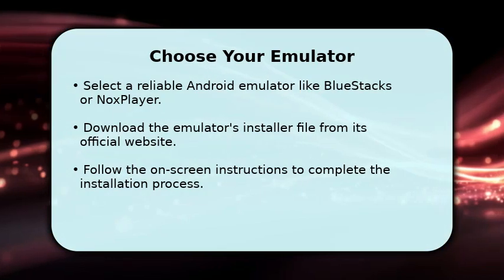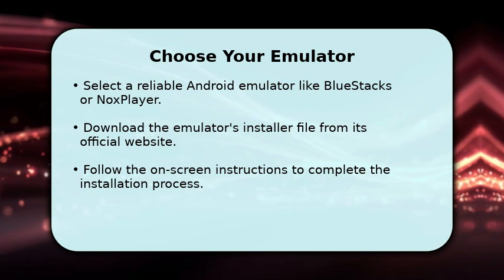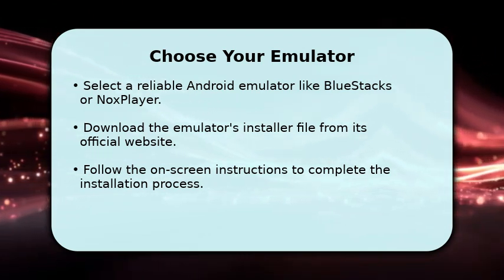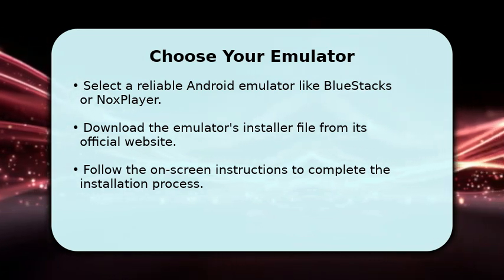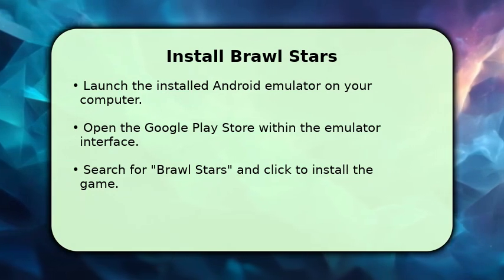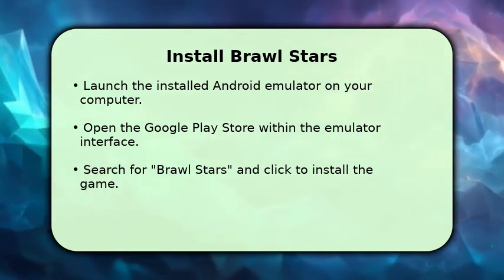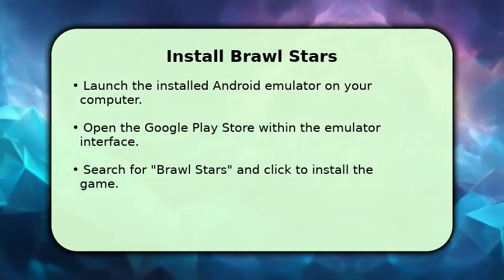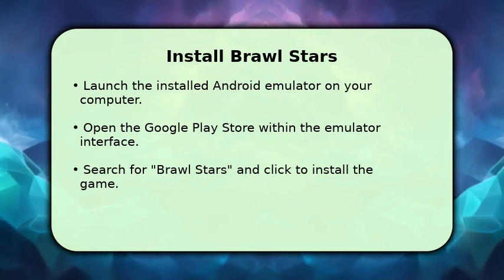How To Play Brawl Stars On Browser (Easy Method)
This method is perfect for those who want to play Brawl Stars without compromising their phone's storage or battery life. Plus, it's great for those who prefer playing games on a larger screen. We'll cover the step-by-step process of accessing and playing Brawl Stars in your browser, so you can start gaming right away.

brawl stars browser, play brawl stars online, easy method to play brawl stars, brawl stars on pc, brawl stars emulator, brawl stars web version